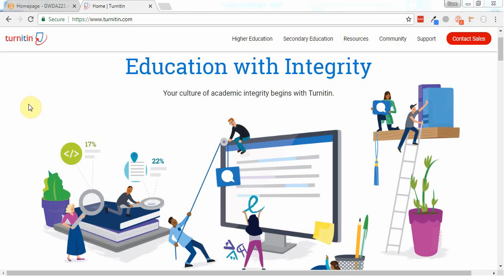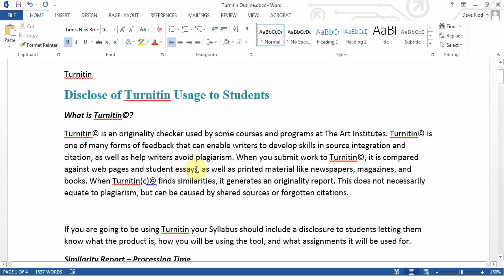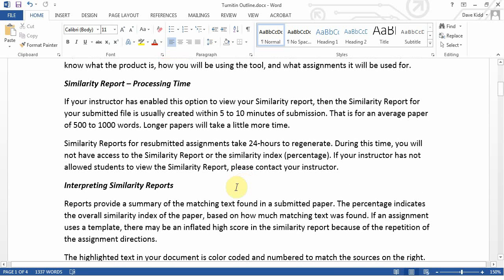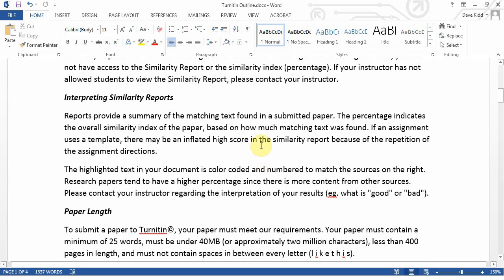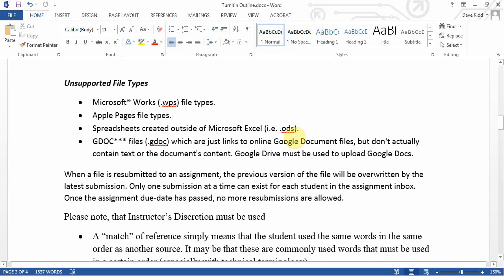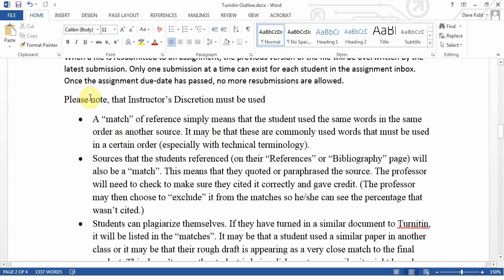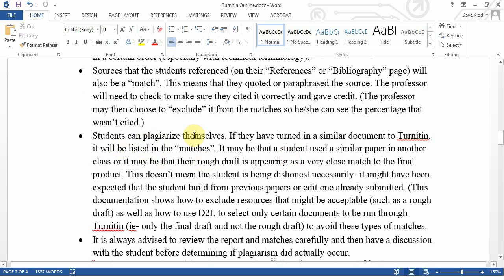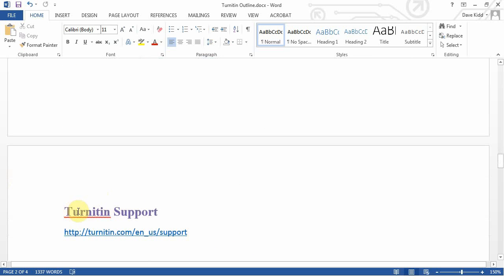1 - Turnitin Intro/Overview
This video goes over what Turnitin is, the limitations of it, and how you should communicate with students about it.